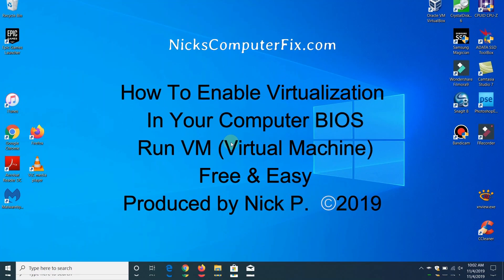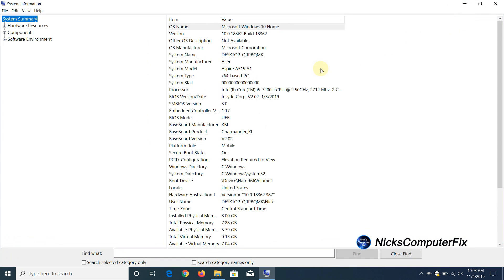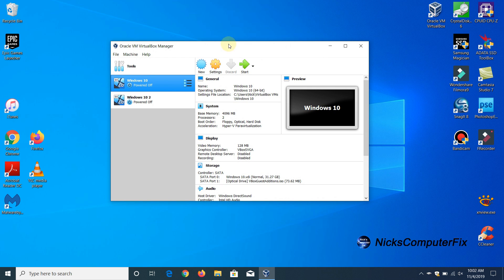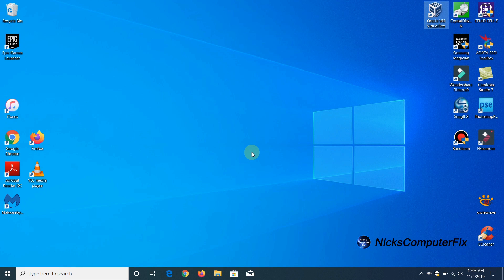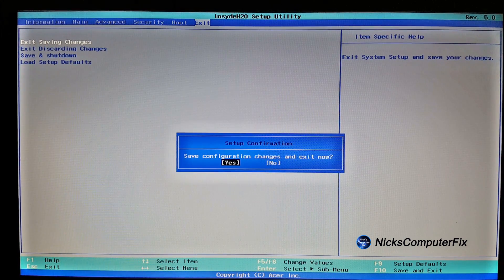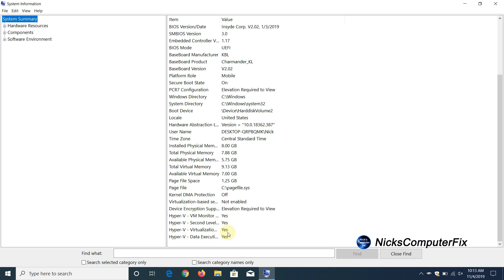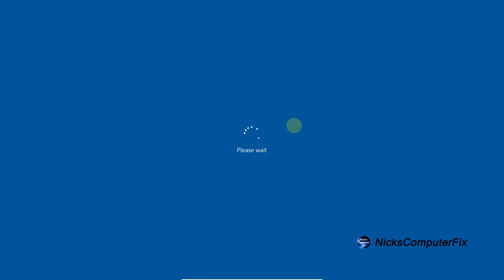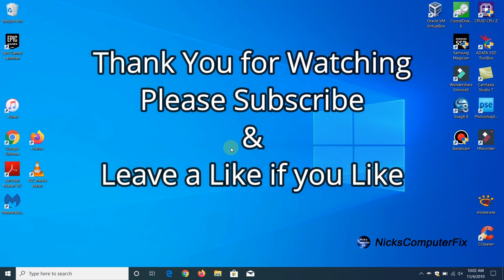Virtual machine Windows 10 tutorial " Enable VM in your Computer BIOS" Free & Easy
This is a virtual machine Windows 10 tutorial that shows how to enable virtualization in your computer BIOS. This allows you to run VM (Virtual Machines) within Windows, using virtualization apps like:  VMware WorkStation Player or Oracle VM VirtualBox. Virtualization software like Oracle VM VirtualBox is free too, however VMware Workstation player is not.

Here's are two good questions:  How do i enable CPU virtualization or how to enable CPU virtualization windows 10?  If you need to use Virtualization on your PC, laptop or Desktop computer you keep getting an error every time you try to open a virtual machine in VMware, VirtualBox or any Virtualization app for that matter, then this video is going to help you out. Just about all you will need to do is to make sure that Virtualization is enabled in your computers BIOS and you have your virtualization software installed correctly. It makes no difference if you are running a Intel based CPU system "Intel VTX/Intel VTD or AMD Virtualization "VT-X/AMD-V based CPU system, all you have to ensure is that go into your computers BIOS and enable Virtualization under the Advance configuration settings in your BIOS.